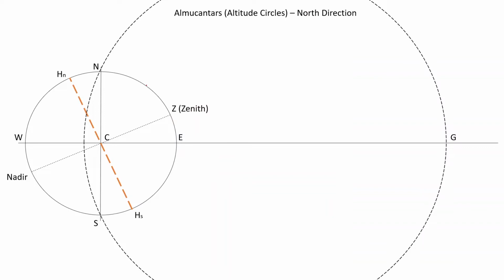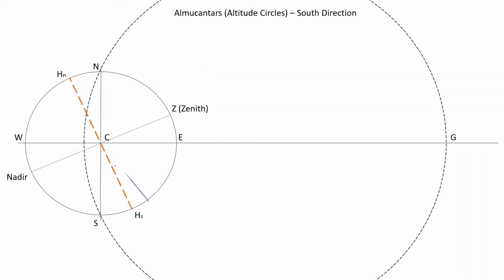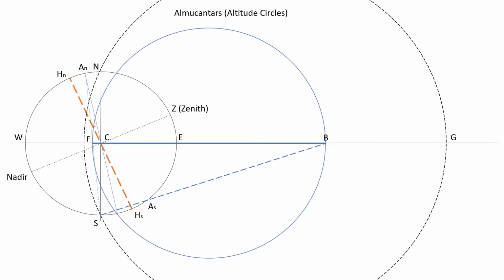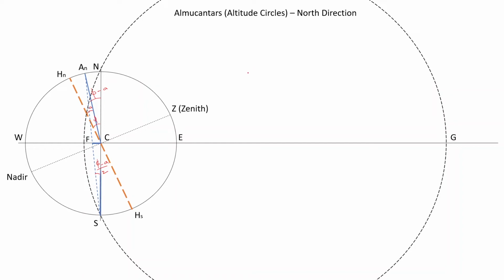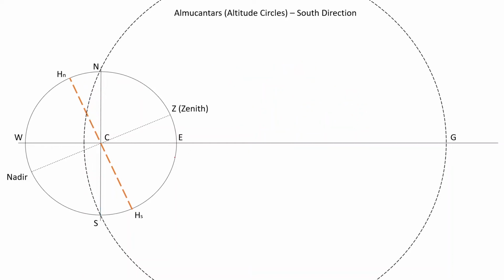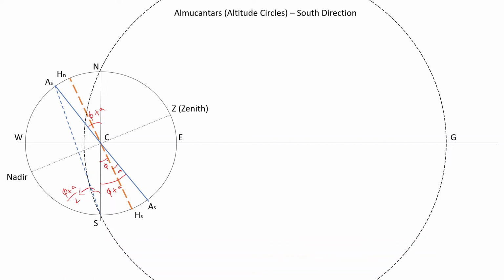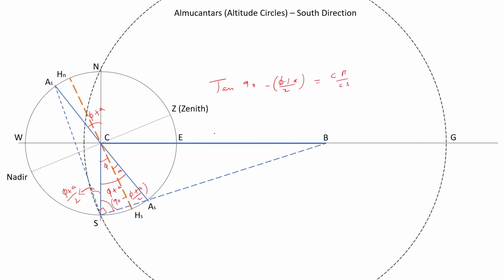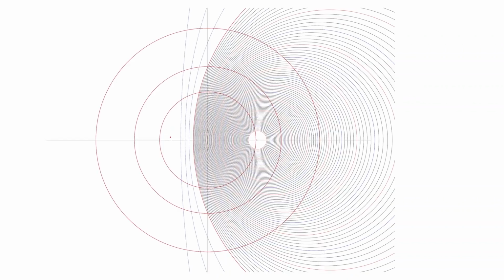How to make an Astrolabe: Part 4 - Projecting Altitudes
This video shows the simplest way of projecting the Altitudes for observers located at different latitudes. This video also shows the formula for projecting the altitudes.

Making of an Astrolabe is a series, having several videos with step-by-step methods to make an Astrolabe.